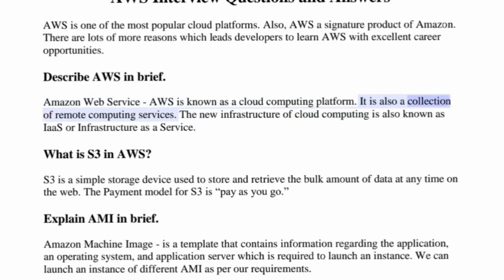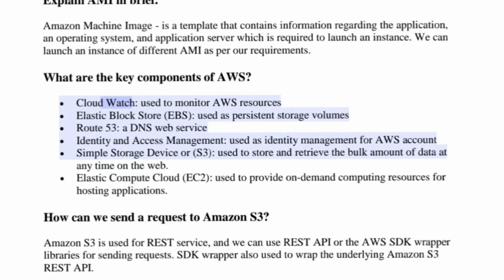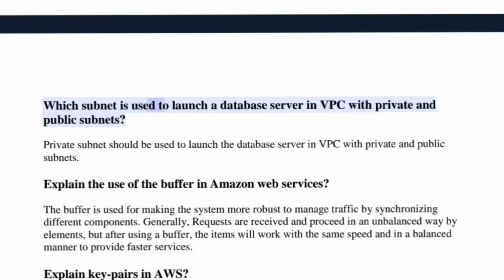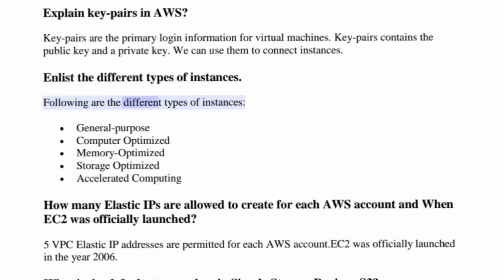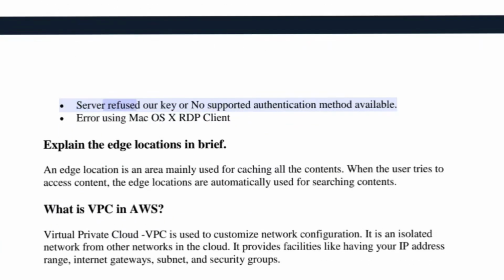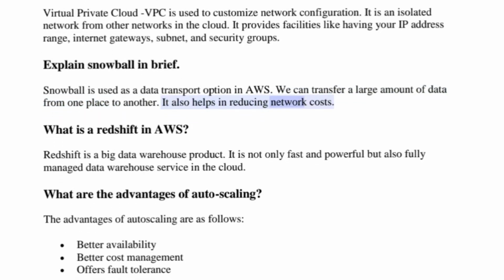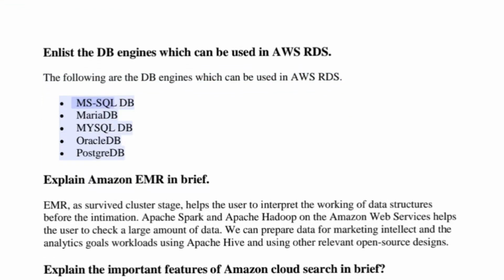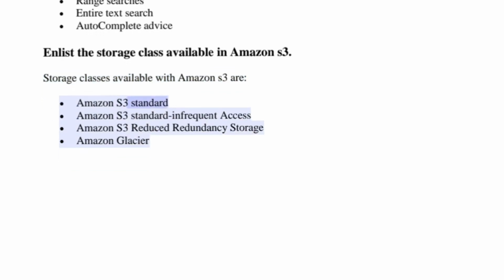AWS Interview Questions | AWS Interview Questions & Answers - 2023